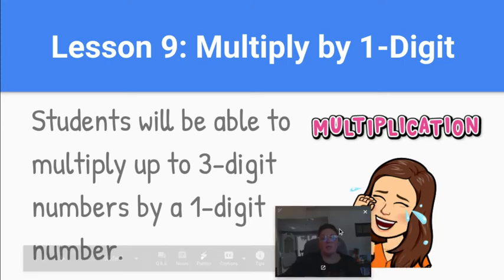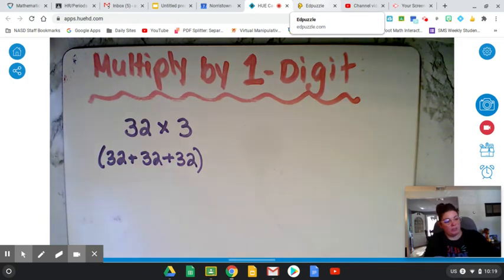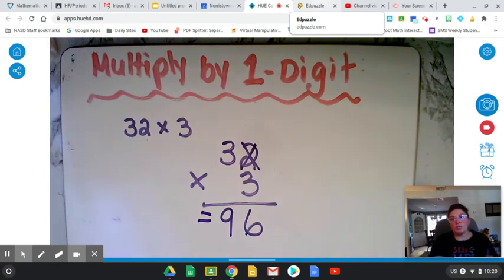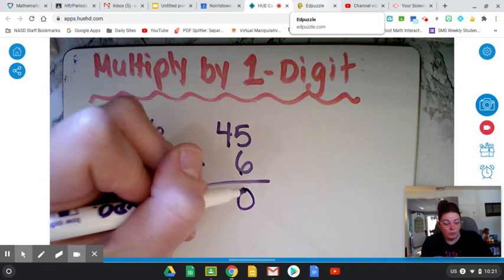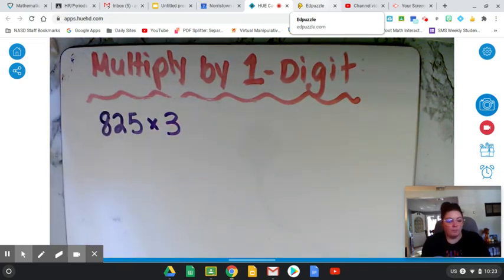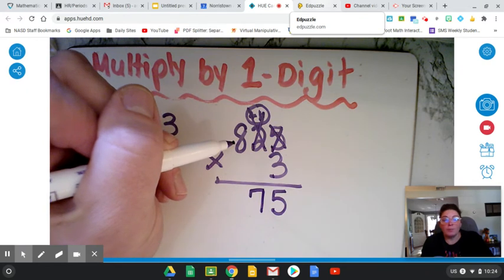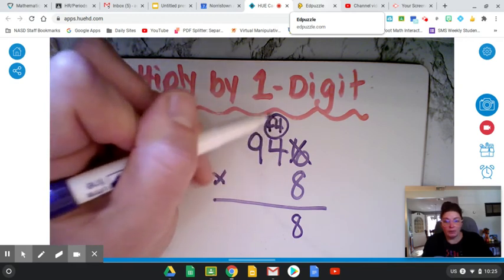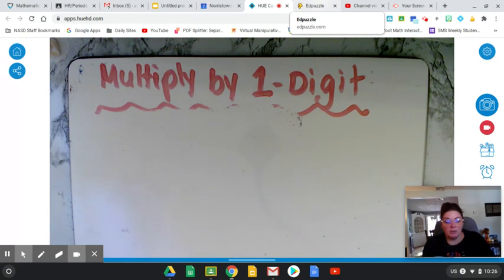Multiply by 1-Digit